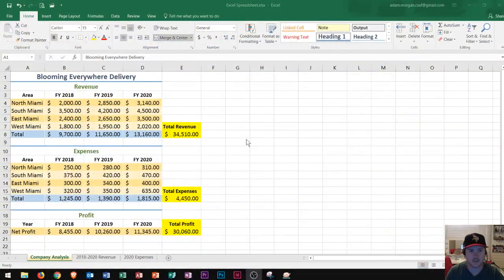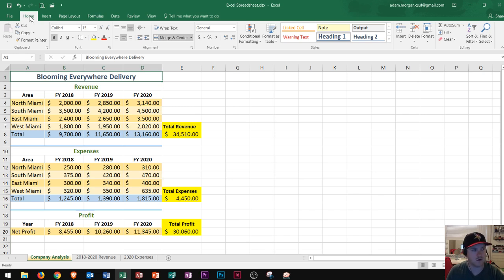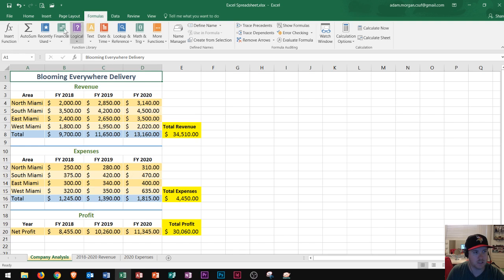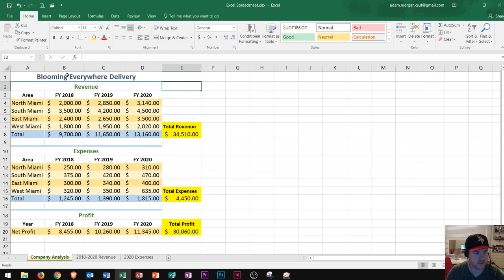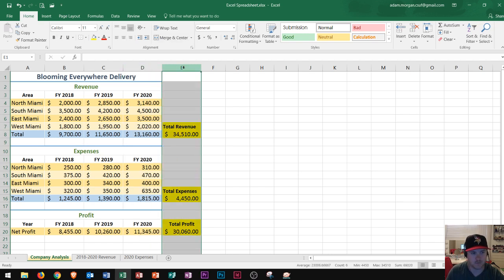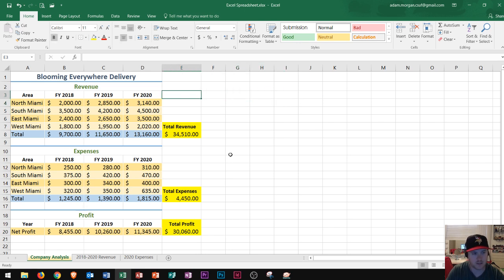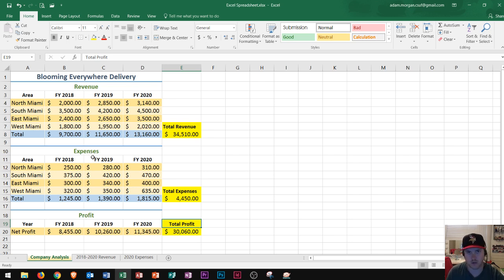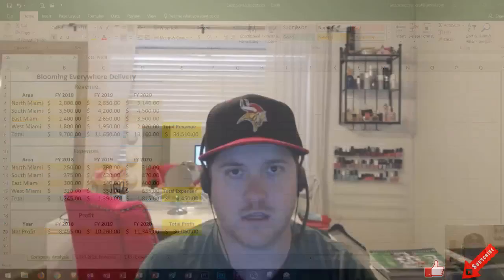Excel 2016 - Spreadsheet Tutorial - How to Use Spreadsheets and Worksheet for Beginners in MS Basics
This video covers the basics of what an Excel Spreadsheet looks like, and how to navigate through it. This tutorial is intended for beginners who want to learn more about Microsoft Office and eventually pass the Microsoft Office Specialist Certification.

Here is a full list of tutorial videos available on my channel:

Windows 10:
Perform Basic Mouse Operations
Create Folders

Outlook 2016
Basic Tutorial

Job Search Skills:
7 Steps of Goal Setting